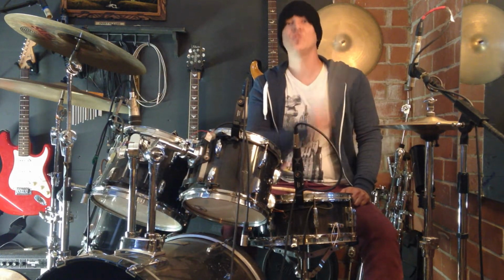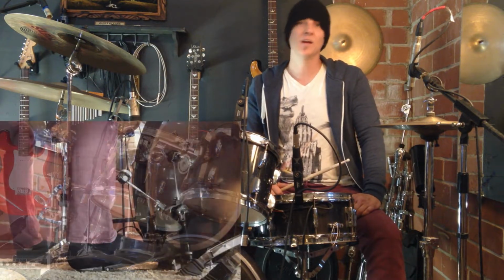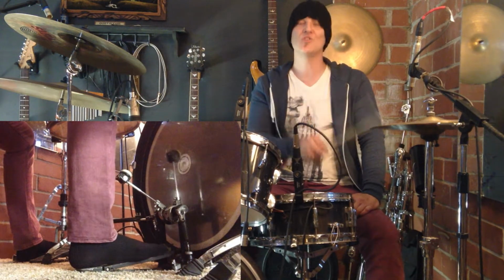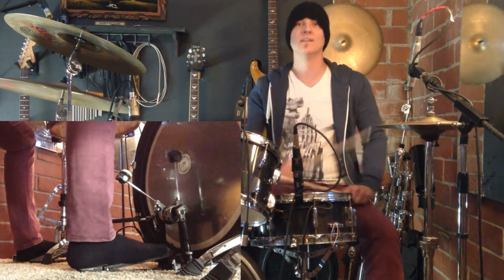First Drum Lesson - Luke Hazel ( Absolute Beginners )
Luke Hazel will you show you how to follow the numbers to play the very same beat Michael Jackson, AC/DC and many other chart topping artists use. The Money Beat!

Wonderland Productions
Jacksonville,Florida